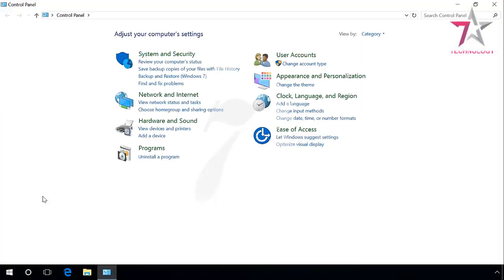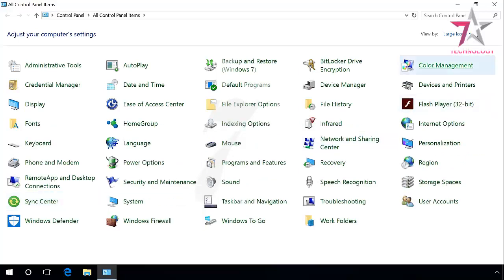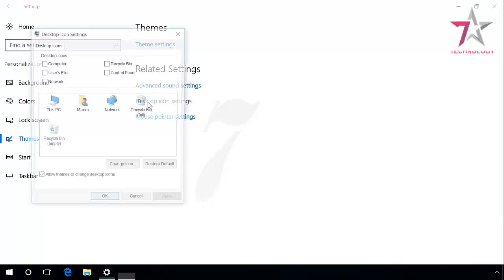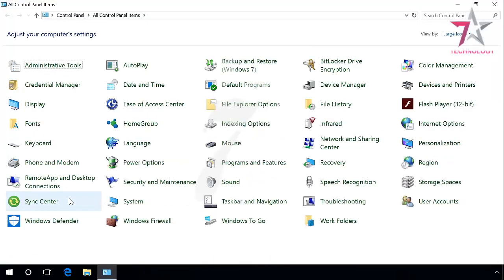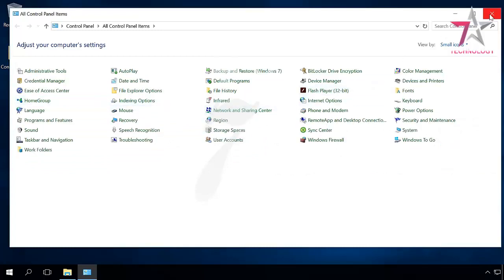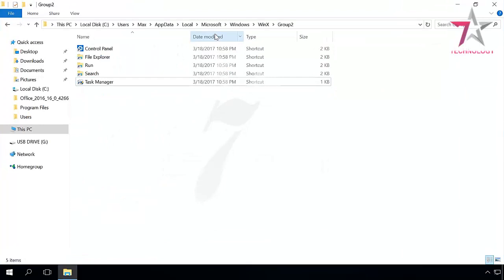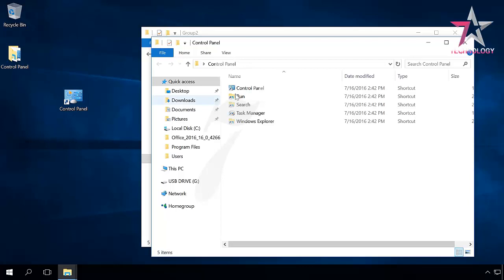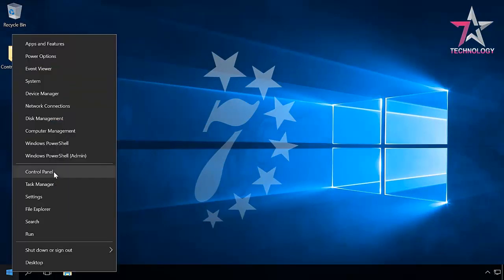How to Open Control Panel in Windows 10 and Bring it Back to the Start Menu in 2018 🎛️🛠️💻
?? Watch how to open Control Panel in Windows 7, 8 and 10, and also how to have it back after upgrading Windows 10 to the Cr?ators Update build.

In Windows 7 and earlier operating systems by Microsoft users could get to ALL management options and settings in Control Panel.
To open it, you had to click Start / Control Panel.
In Windows 8 and 10, Microsoft introduced a menu called Settings and users could no longer see Control Panel. Nevertheless,
you still need Control Panel to set up and manage many system functions even in the latest versions of Windows.

To open Control Panel in Windows 8 or 10:
• Right-click on the Start menu or press the key sequence Windows + X
• In the list that opens, select Control Panel.
However, in Windows 10 Creators Update you will not see Control Panel on the list. In the last part of the video, I will show you
how to bring Control Panel back to the list in Windows 10 Creators Update. Just watch it till the end.

Here’s the second method.
•  And find the folder Windows System in the list of programs.
• Open it, and you will find Control Panel there, among other items.

Using Windows Search, you can find and start any application or program installed in your system. To do it:
• Click on the Search icon
• and enter “Control Panel”
• Windows will find and suggest Control Panel (Desktop App)
• Click on it and Control Panel appears.

One more way:
• Open Settings
• Personalization
• Themes
• Desktop icon settings
• Among other icons, you can see Control Panel
• Check its box
• Apply / OK
• After that, the Control Panel icon will appear on the desktop and it will be available all the time.

You can also start Control Panel by using Run tool. To do it:
• In the window that opens, enter the command Control
• OK
• Control Panel opens

You can add a Control Panel shortcut to the desktop. To do it:
• Right-click on the desktop.
• And select New / Shortcut
• In the window that opens, type Control in the field “Type the location of the item”
• Next
• Enter the shortcut name
• Finish.
• As a result, you will have a Control Panel shortcut on the desktop.
• Now you can open it right from the desktop, pin it to the Start menu or taskbar.
• However, you cannot do it with a desktop icon created in the way I have just shown you.

And the last thing - as I said before, in Windows 10 Creators Update you will not see Control Panel on the Start menu list after you press Windows + X.
 If you are already used to starting it from there in previous builds of this operating system, I will show how to bring it back to its usual location.
To do it:
• Go to the folder
C:\Users\UserName\AppData\Local\Microsoft\Windows\WinX\Group2
• This folder contains shortcuts to the tools shown in this submenu of the Start button.
• In order to add the Control Panel item here, you have to put the Control Panel shortcut, which was located here in the previous build of Windows,
into the folder we have opened.  If you have access to a previous build of Windows 10, copy the shortcut from there.
• Remember that placing a shortcut to Control Panel, which you have created on your own, to Group2 folder will not have the desired effect.
• Restart the operating system.
• Now when you right-click on the Start menu, you can see Control Panel back where it used to be.

That is all for now.  I hope this video will be useful for you.  Good luck.

Playlist: Tuning and Adjusting Windows 10: Restore Points, Resetting Passwords, Backup, Defragmentation, Compatibility Mode -

How to add Control Panel to right-click on Start Button Context Menu,
How to open the Control Panel in the Windows 10 Creators Update,